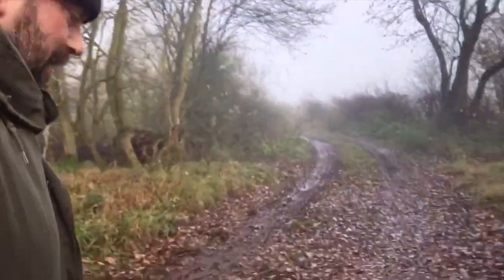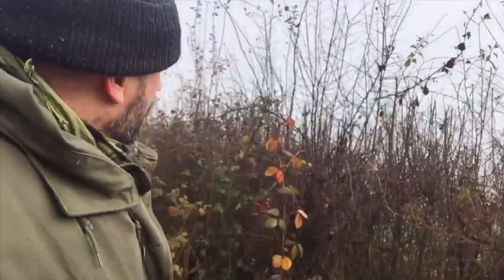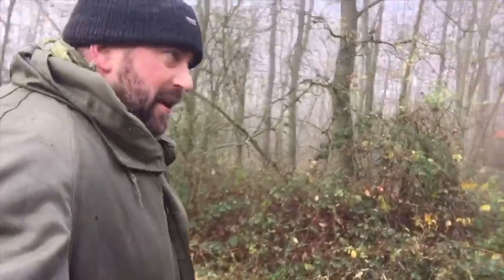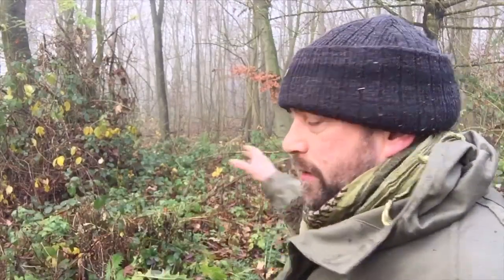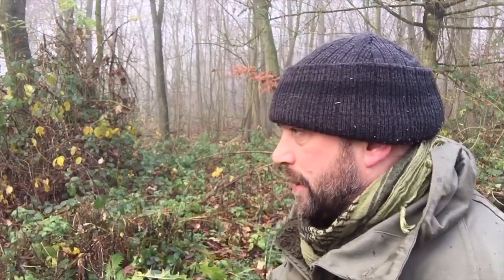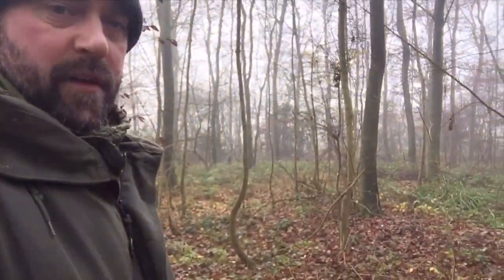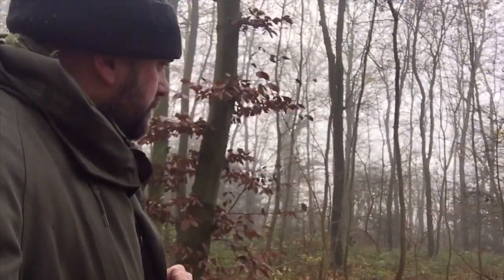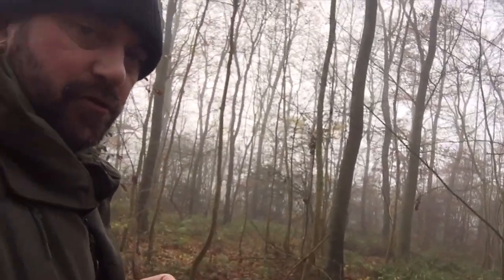My piece of peace!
revealing one of my bucket list items completed!